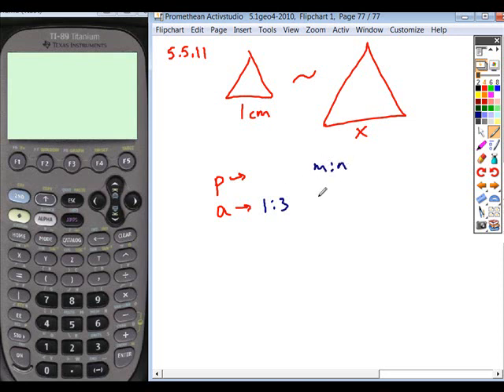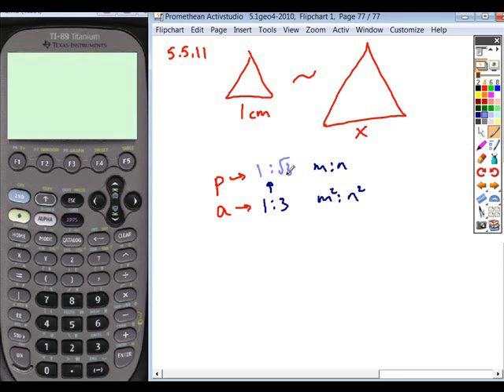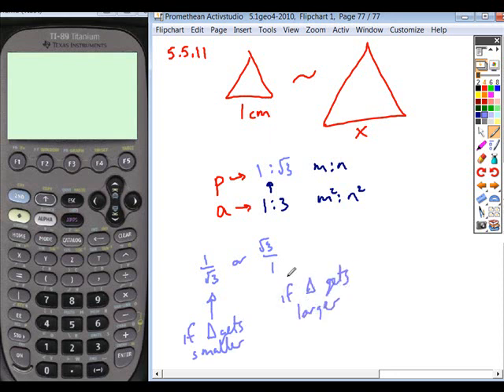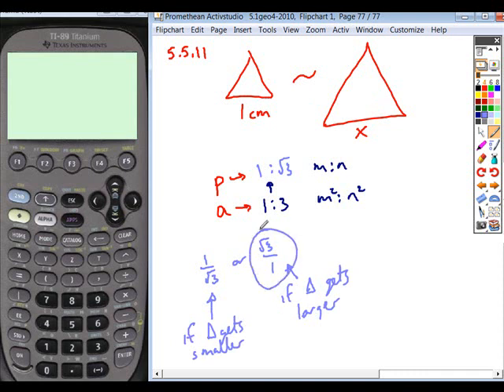5.5geo_hw_11.wmv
5.5 geo hw #11